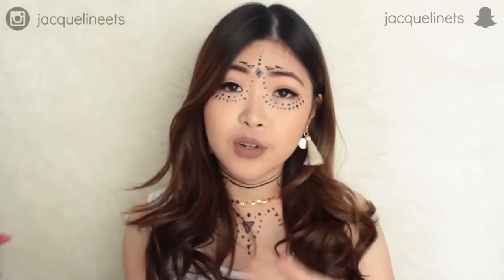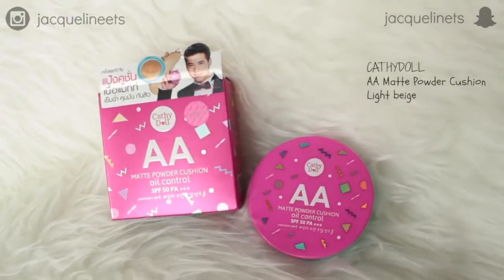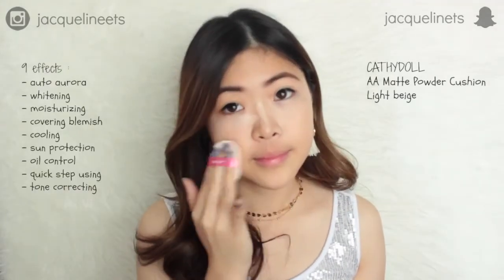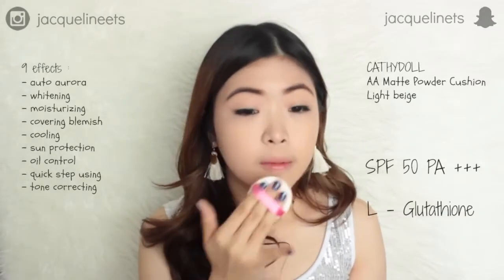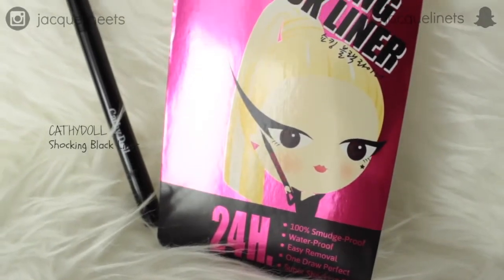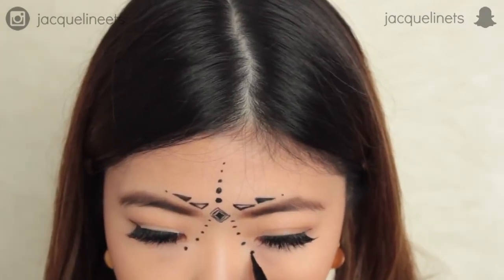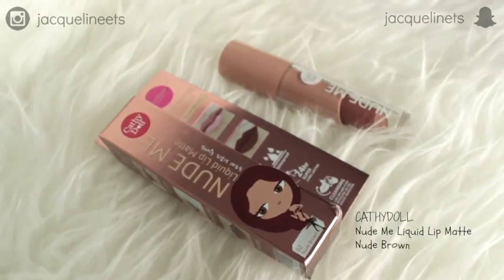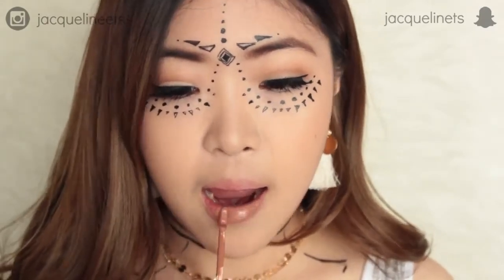Cathy Doll TRIBAL MAKEUP ABBCCONTEST2017 | itsJacquie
Repost from : @jacquelineets
Hey Peeps ! ´･ᴗ･`
I'm so grateful to be one of the Top 30 Finalist of Asian Beauty Blogger Competition !
For this video i'm going to show you how i create this tribal art makeup which is perfect for any party or events using only 3 products by Cathydoll
\ P R O D U C T S \
1. CATHYDOLL AA Matte Powder Cushion - Light Beige
2. CATHYDOLL Shocking Black Liner
3. CATHYDOLL Nude Me Liquid Lip Matte - Nude Brown
\ C A T H Y D O L L \
you can get all of the products listed above :
announcement video :
\ S O C I A L N E T W O R K I N G \
Thanks for spending your time, love you peeps ! ♥
Bedak pemutih Penghilang jerawat Sabun wajah Krim Pemutih Skin care Makeup Facial wajah Penghilang komedo Masker wajah

|| CATHY DOLL ||❤️